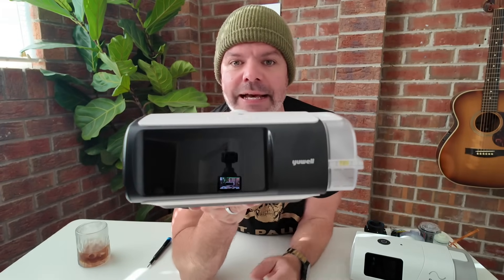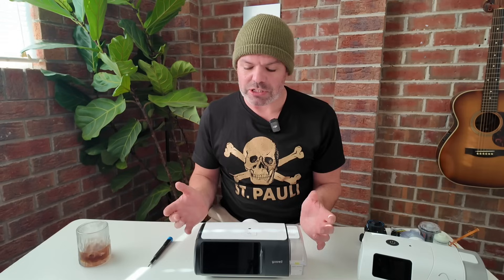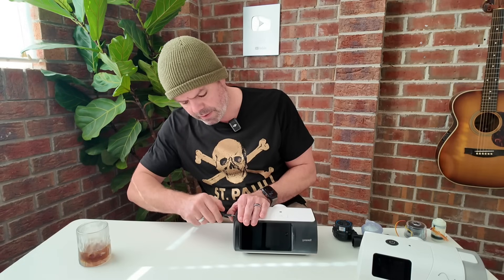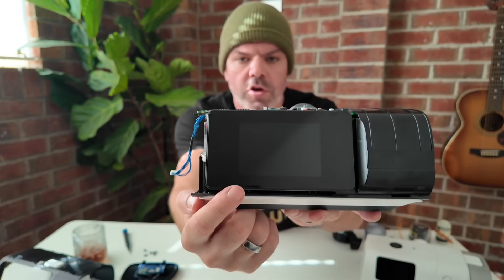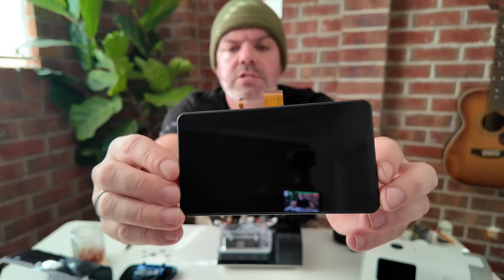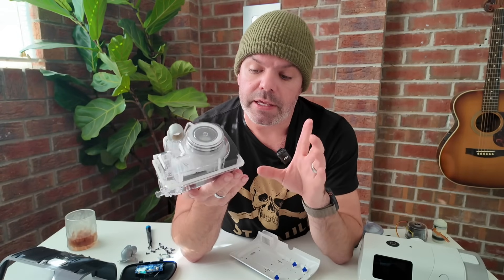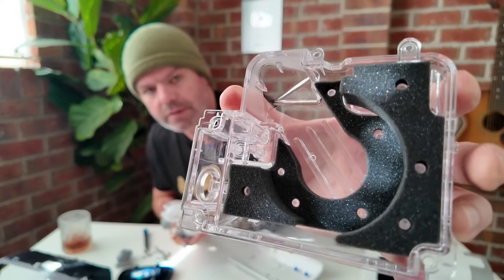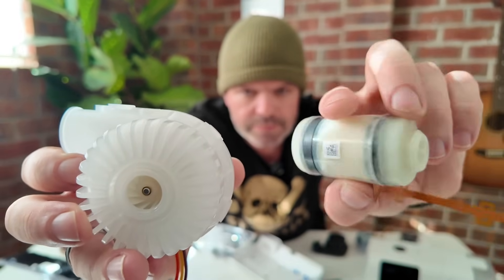Yuwell BreathCare 3 Teardown: Genius or Garbage? 💥 Let’s Find Out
What happens when you take a screwdriver to the new kid on the block? In this video, I crack open the Yuwell Breathcare 3 and take a closer look at the quality of the manufacturing and components. 💥

Is it cutting-edge innovation… or a ticking time bomb wrapped in plastic? 🧨 I’ll walk you through the components, the blower, the board, and everything in between.